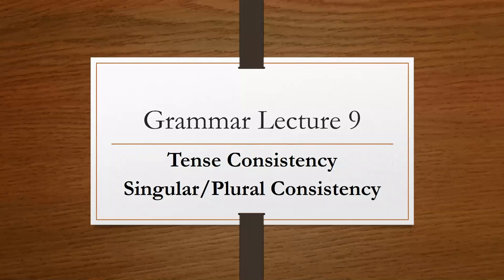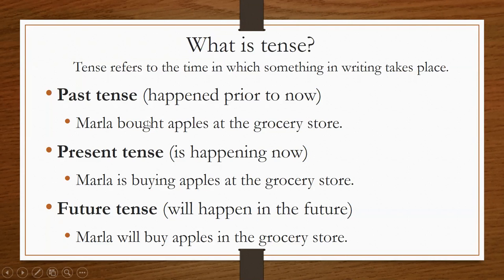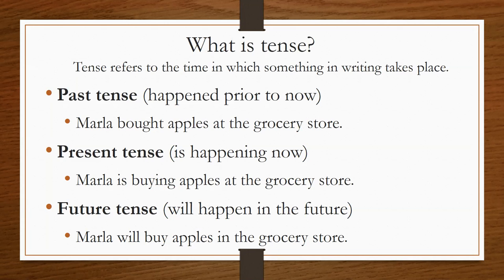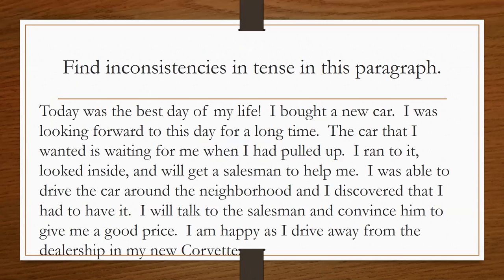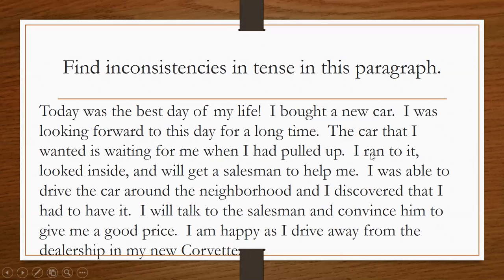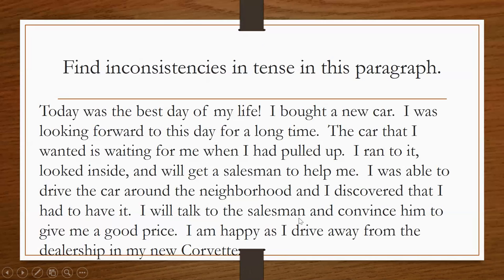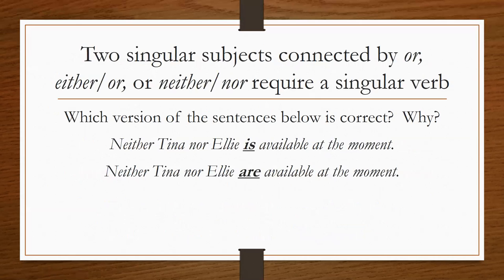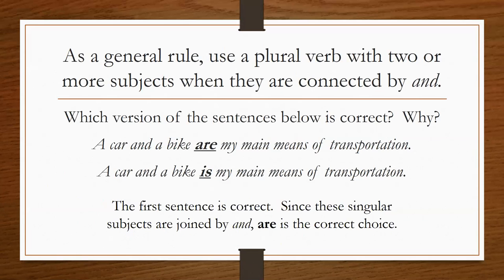Grammar Lecture 9